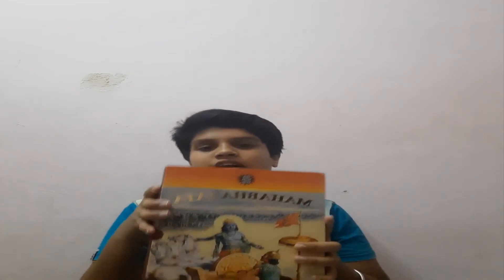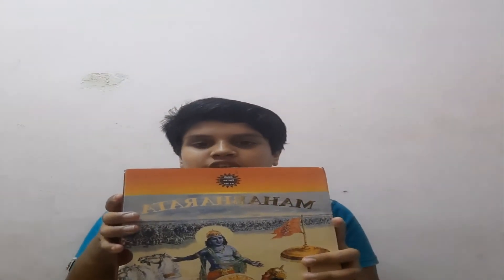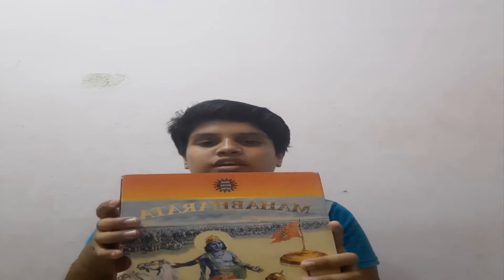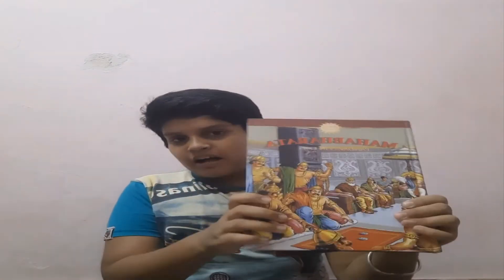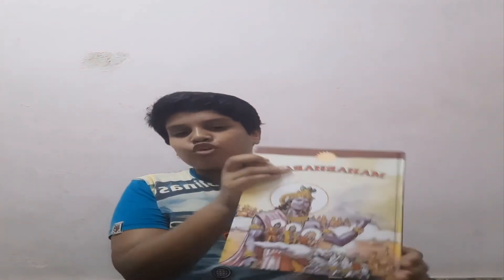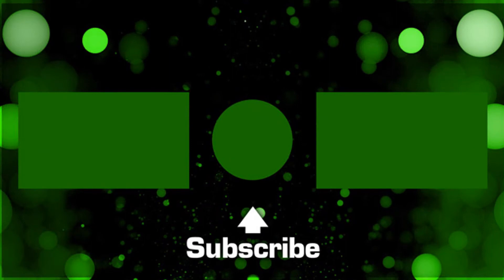Holiday kid Mahabharat special edition book review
Hi friends
Its holiday kid here

today I have made a video  of a book review of Mahabharat special edition of Amar Chitra Katha.